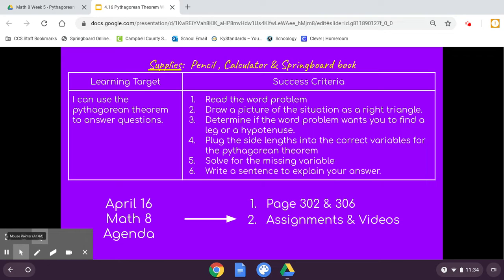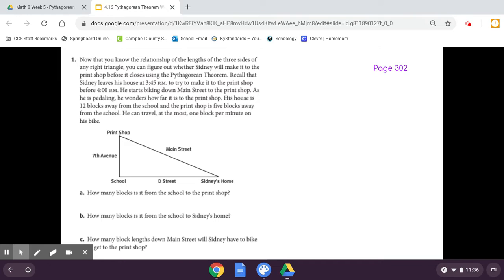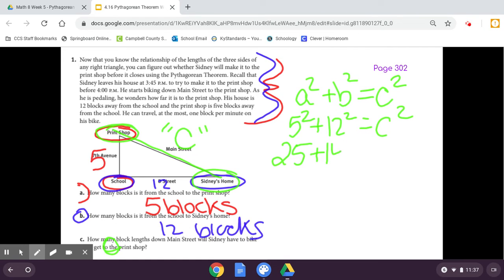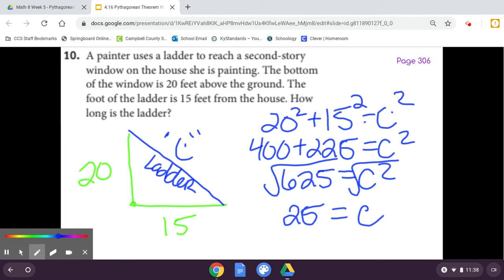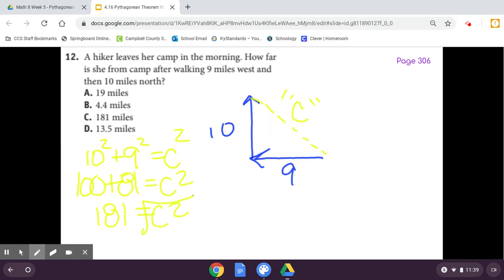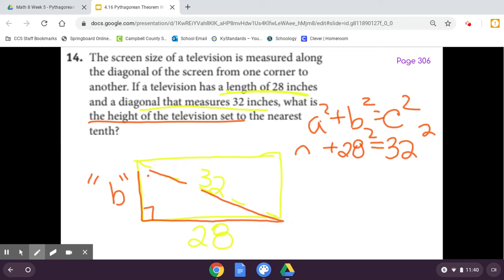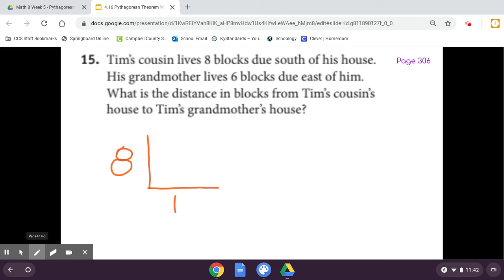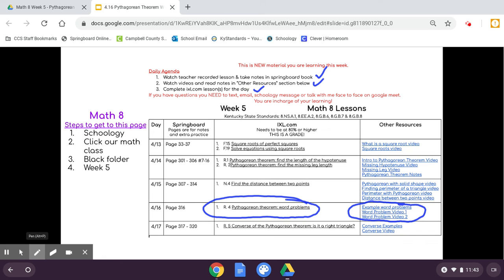Math 8: Pythagorean Theorem Word Problems by Mrs. Steinmetz